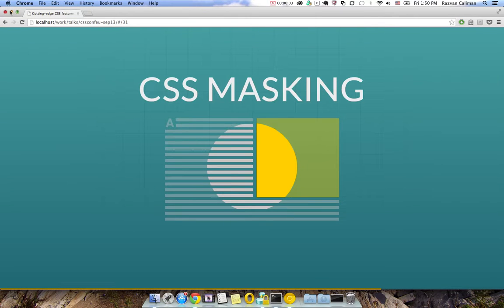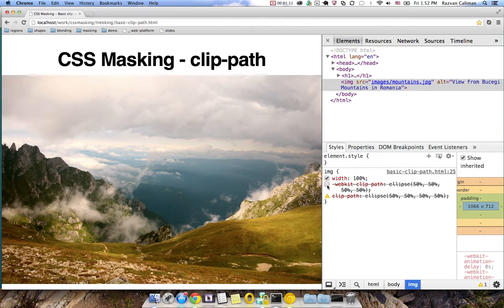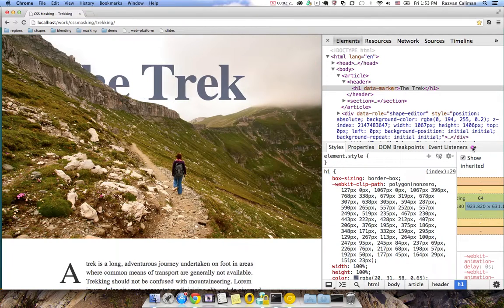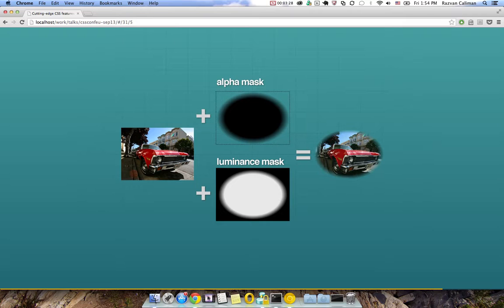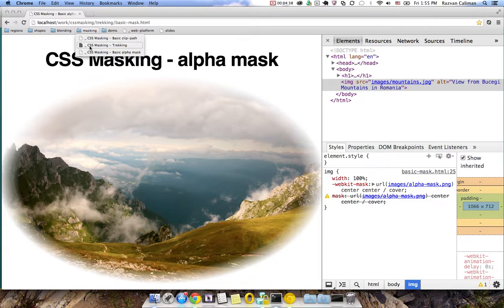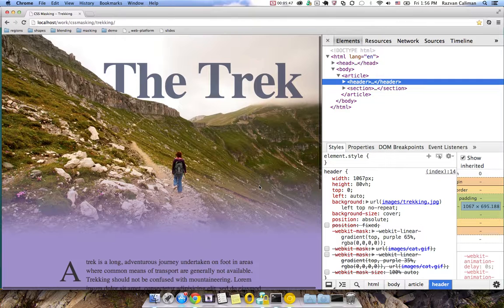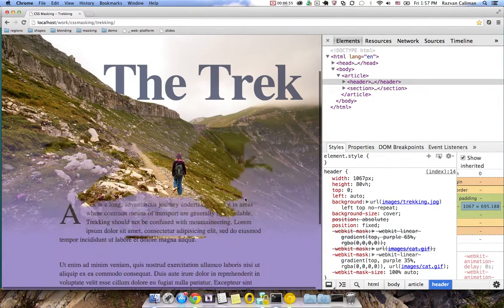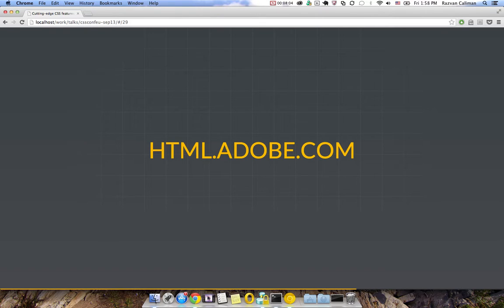Intro to CSS Masking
Quick introduction to masking and clip paths in CSS.